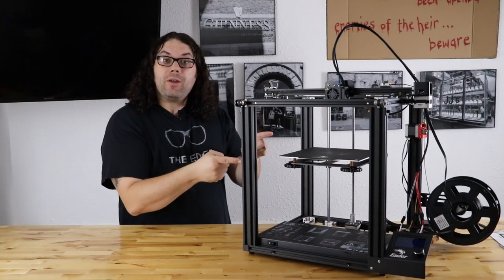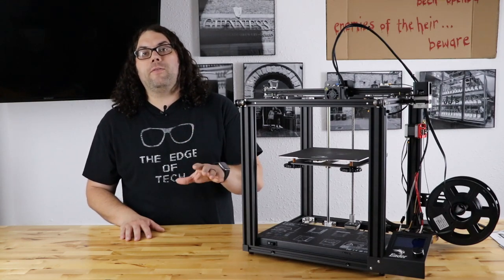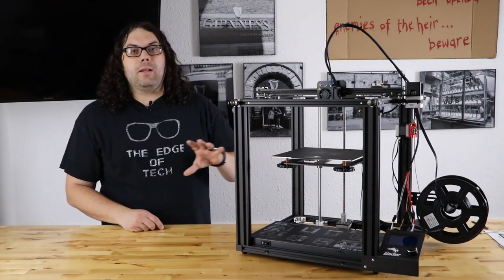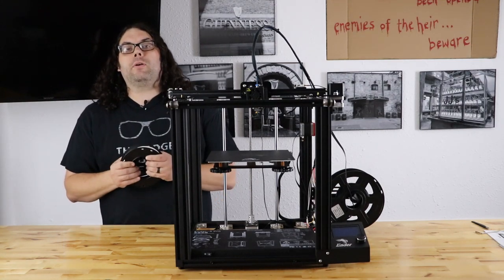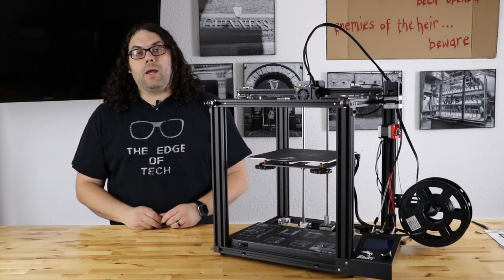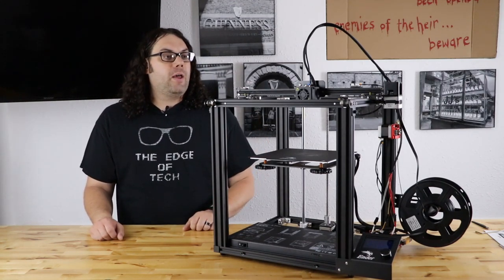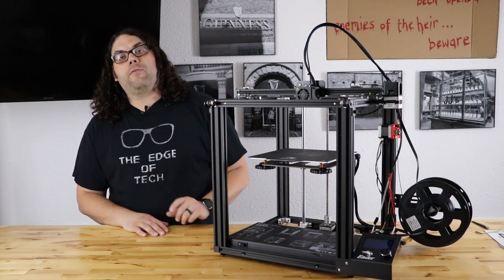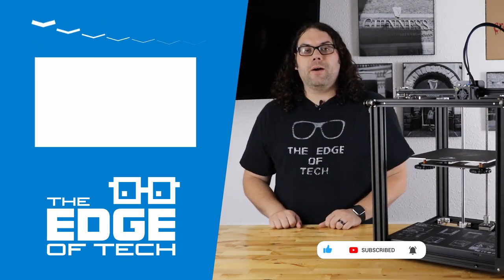Quick look at the NEW Ender 5 Pro - Spoiler alert IT'S A REAL THING!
This is a quick video on the Creality Ender 5 Pro from Luxnwatts on Amazon! This is a brand new version of the Ender 5 and has a Silent 1.1.5 board, Capricorn Tubing, a metal extruder and more! It's a great printer and has some awesome options right out of the box! Spoiler alert.. IT'S A REAL THING!

Thank you Luxnwatts for this Ender 5 Pro. If you are looking for an Ender 5 please check out this

Credits